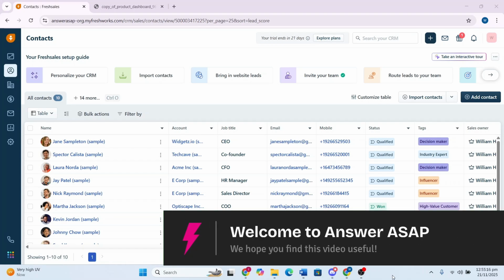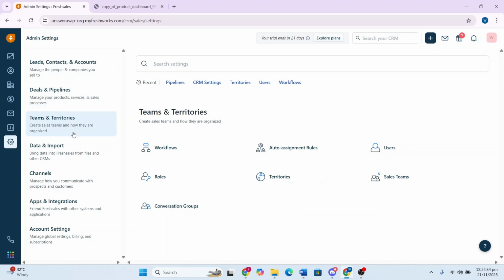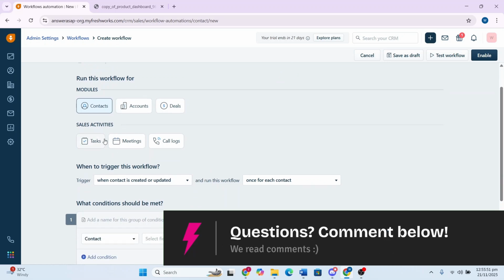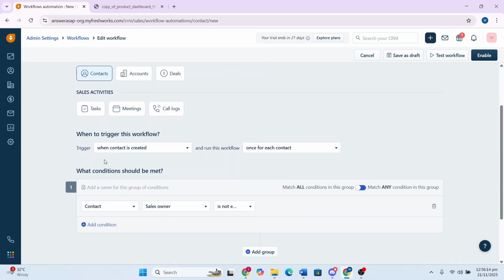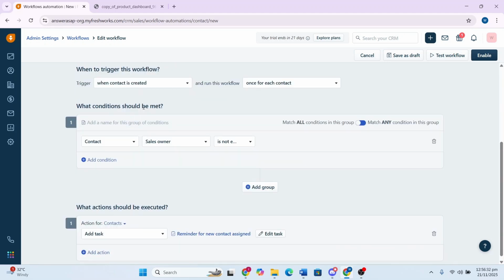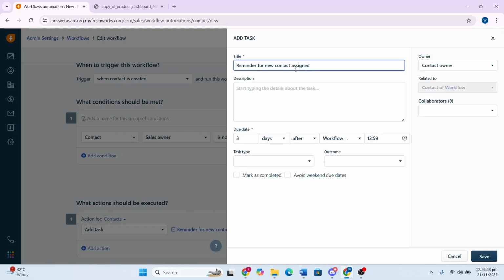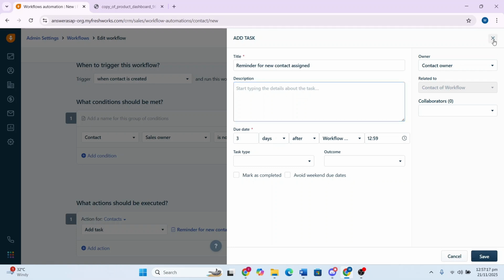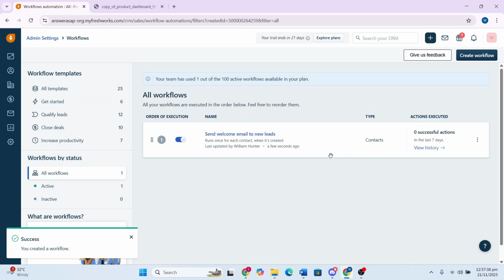How to CREATE a WORKFLOW in Freshsales (Step by Step)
This guide shows how to create a workflow in Freshsales so you can automate tasks, notifications and other CRM processes. Please consider liking the video and letting us know if you have any comments, ideas or questions, we really appreciate any feedback! We have plenty of other tutorials on our channel so come and see if we can help you with anything else :)